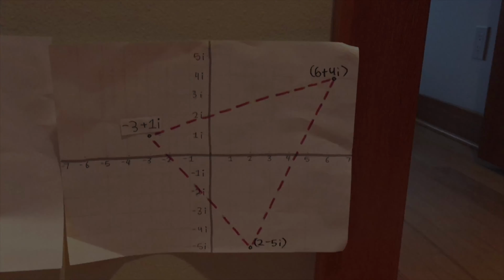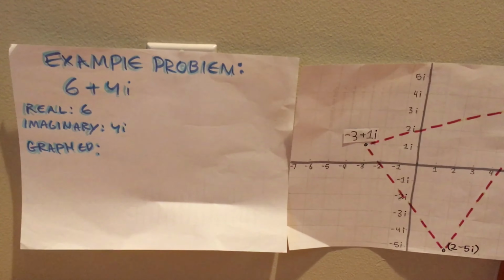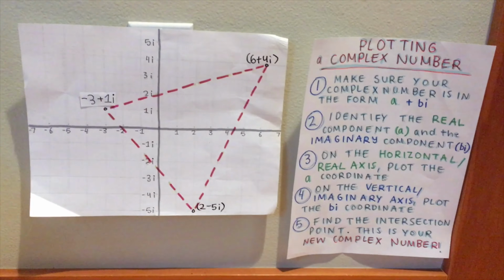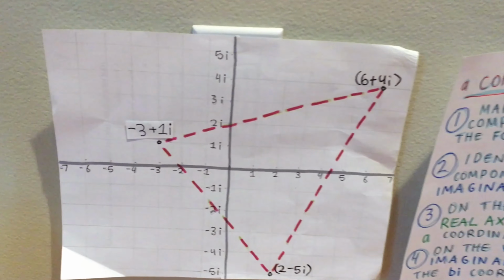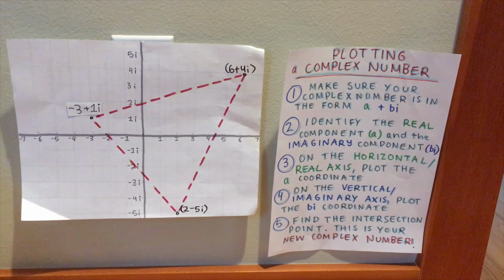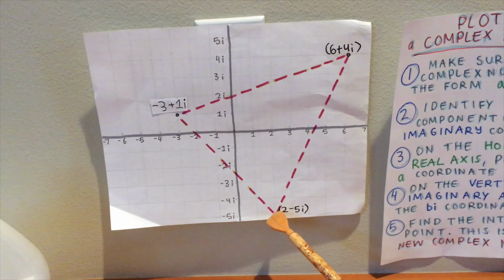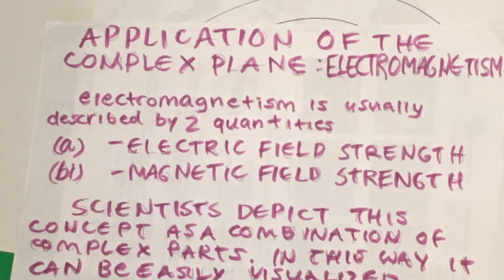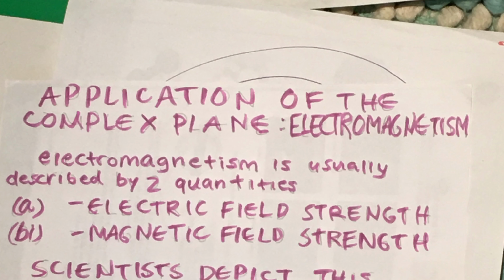The Complex Plane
Enjoy the video-some parts sound like they were filmed underwater. They weren’t it’s just our amateur iMovie skills